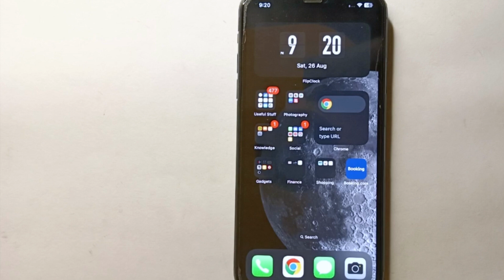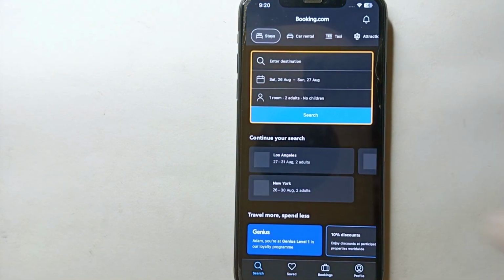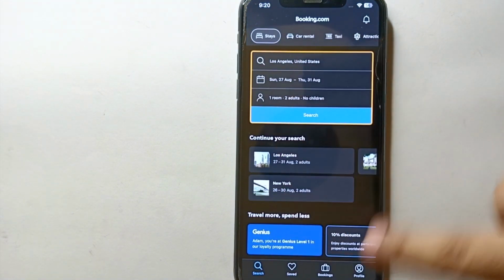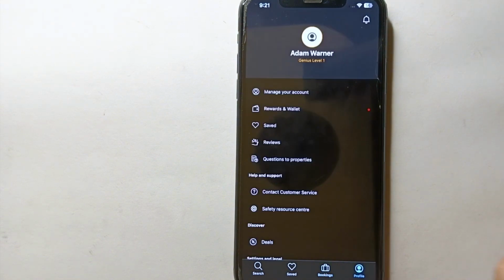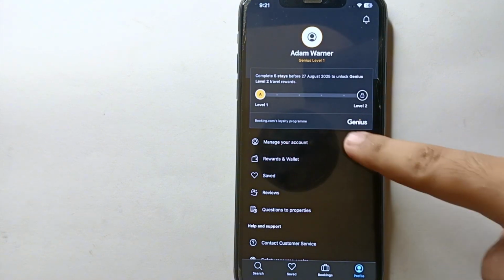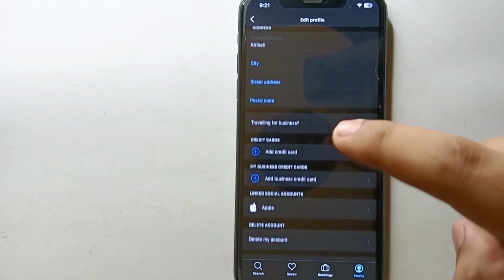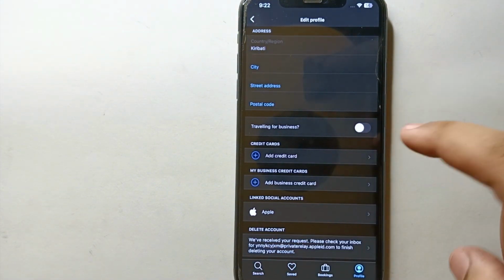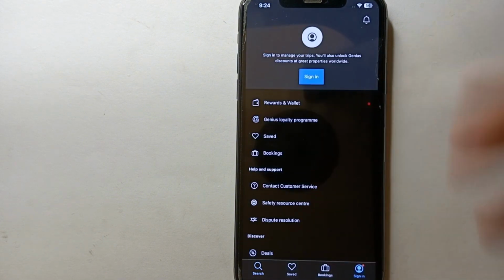✅ How To Delete Booking.com Account 🔴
About this tutorial:

Booking.com is a popular online travel agency and accommodation booking platform that allows users to search, compare, and reserve various types of accommodations and travel-related services. It's one of the largest and most widely used travel booking websites globally. Here are some key features and aspects of Booking.com:

Hotel Booking: Booking.com's primary focus is hotel reservations. Users can search for hotels based on destination, check-in and check-out dates, the number of guests, and other preferences. The platform offers a vast selection of accommodations, from budget hostels to luxury resorts.

Vacation Rentals: In addition to hotels, Booking.com offers vacation rental options, such as apartments, villas, cabins, and holiday homes. This is a popular choice for travelers looking for more space or unique lodging experiences.

Flights: While hotels are the main focus, Booking.com also allows users to search for and book flights to their desired destinations. It provides options for one-way, round-trip, and multi-city flights.
Get in touch!